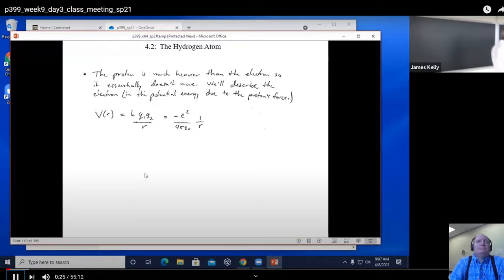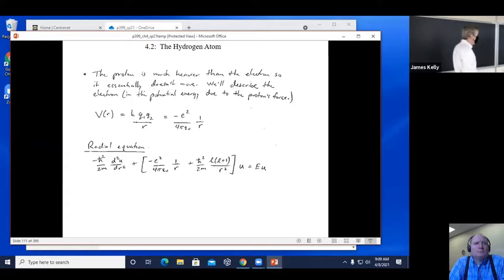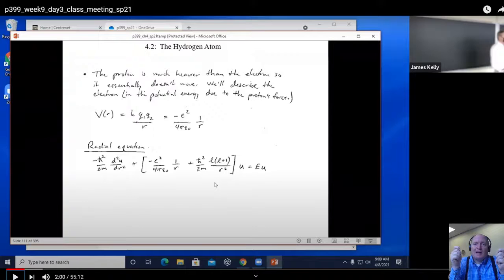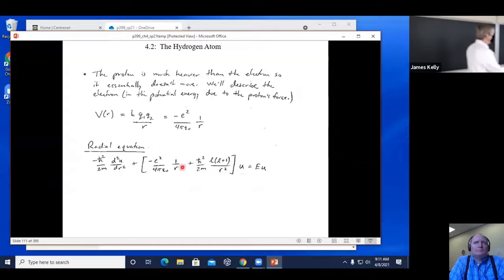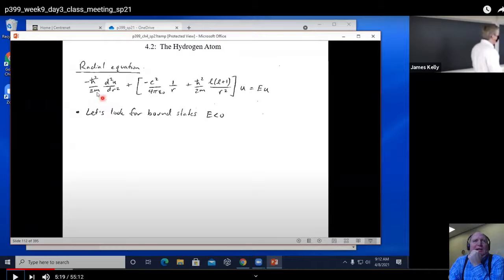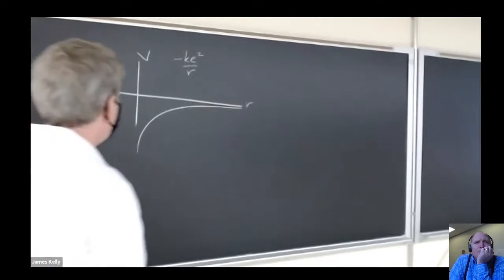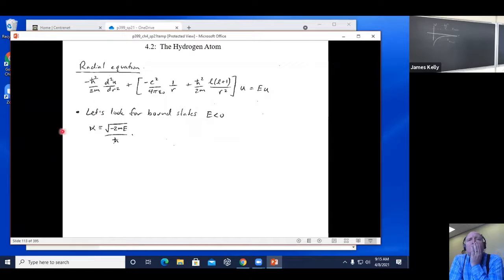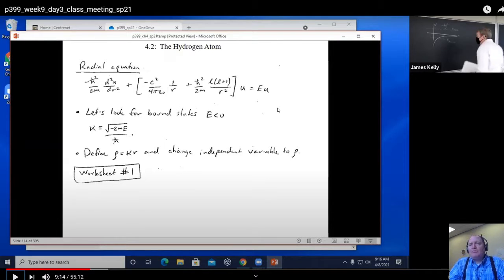Physics reaction #73 Hydrogen atom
Loved the connections he made to the regular mechanics way of dealing with central force problems, namely the effective potential. Also loved the setup!

Here's a post of mine about doing this numerically with students